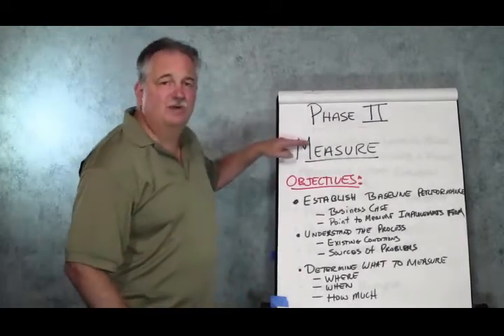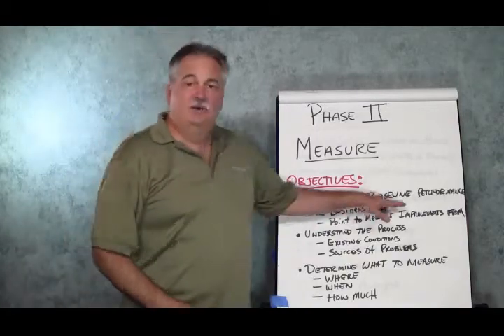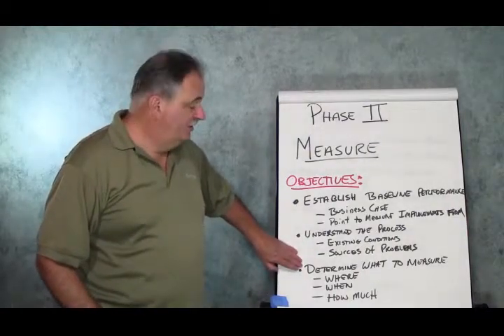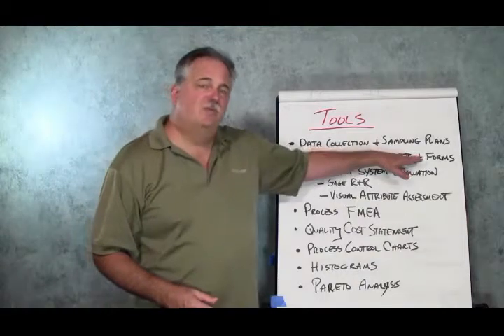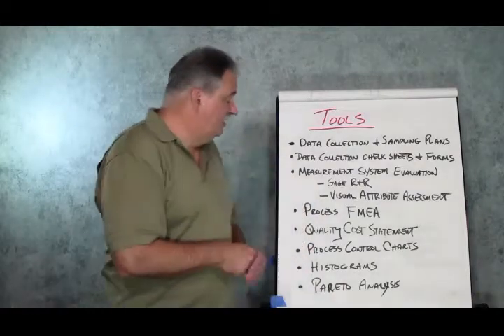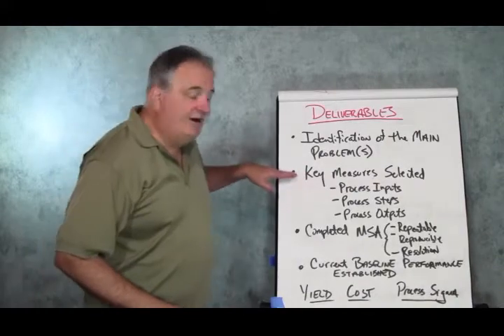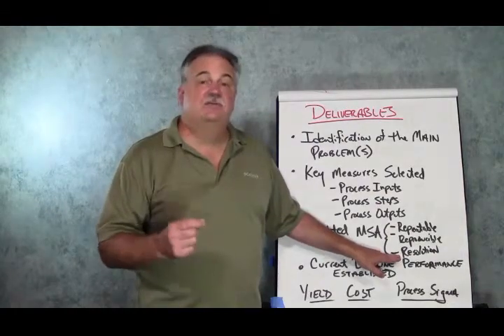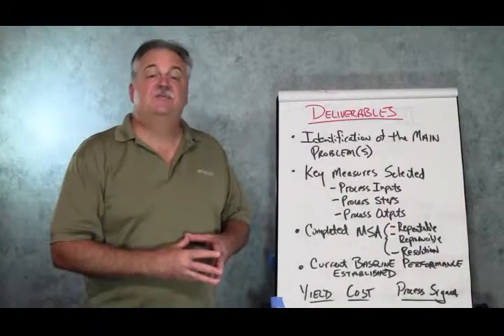Measure Success Criteria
Learn how to successfully complete the Measure Phase of a Lean Six Sigma Continuous Improvement Project.